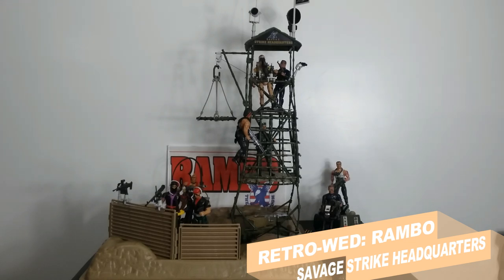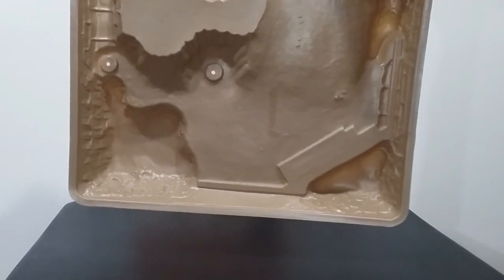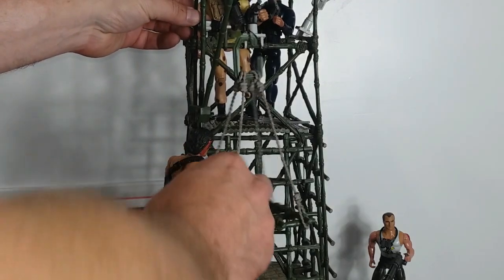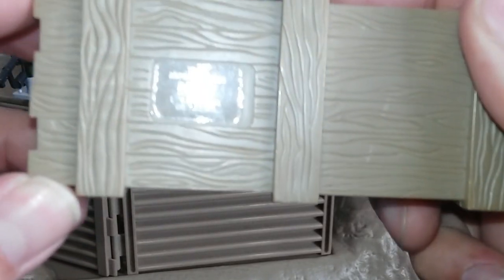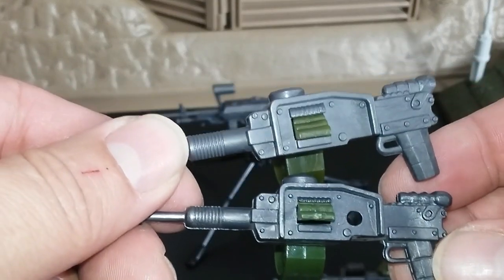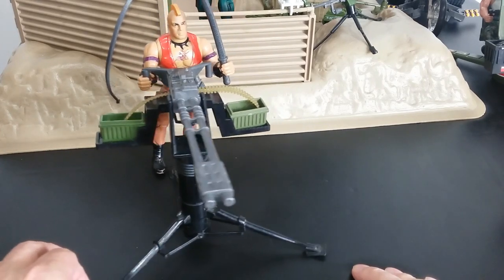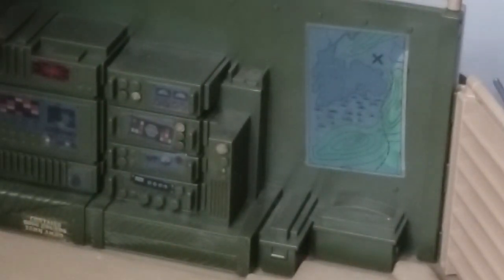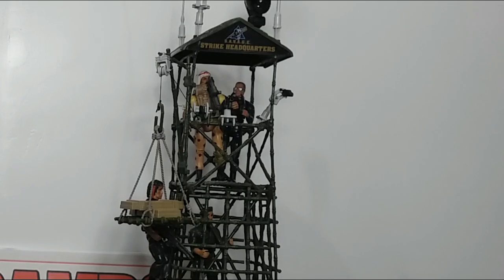RETRO-WED: SAVAGE STRIKE HEADQUARTERS THE RAMBO PLAYSET